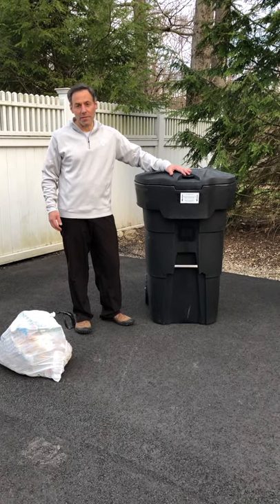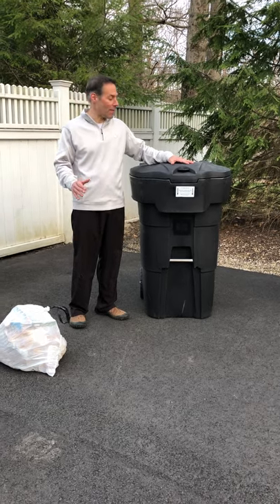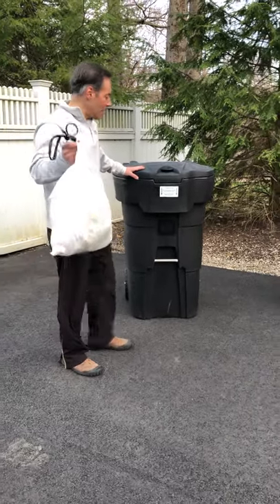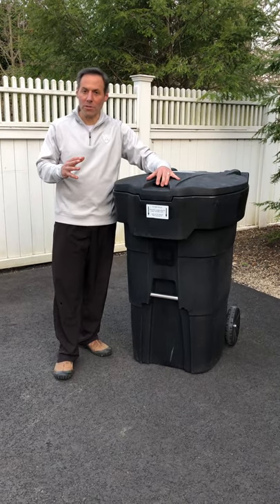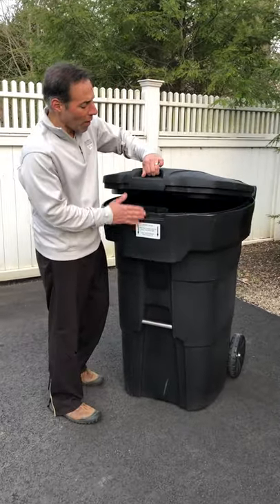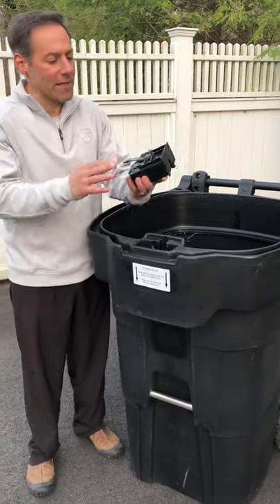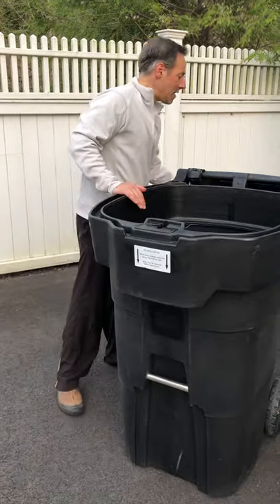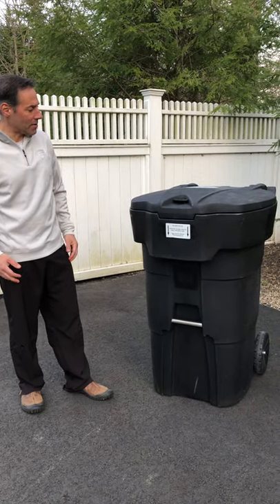New Stealth2 Bearproof Trash Can 2020 Model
Bearicuda Bins has a new and improved Stealth2 Bear Resistant Garbage Can for 2020, featuring an all-poly construction, fully automated can with no outward facing knob. The new can's latching mechanism is hidden to deter bears from being able to open the can.